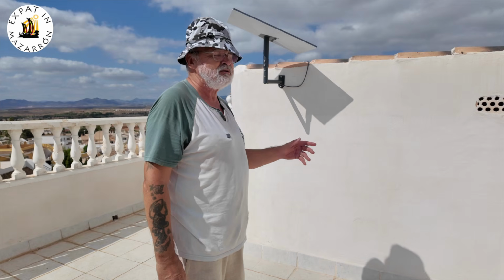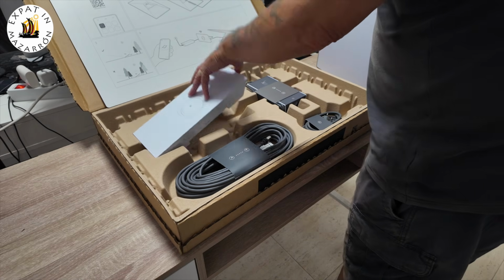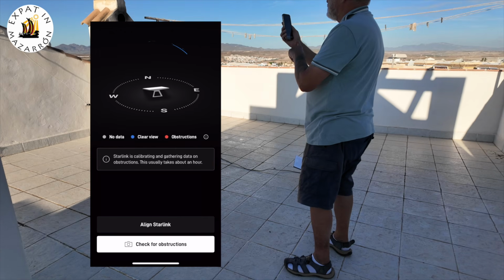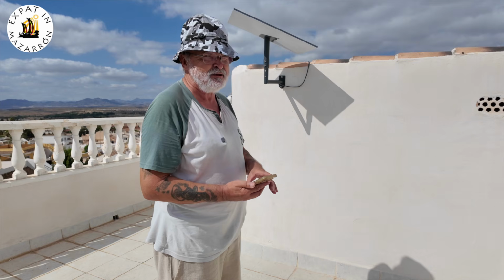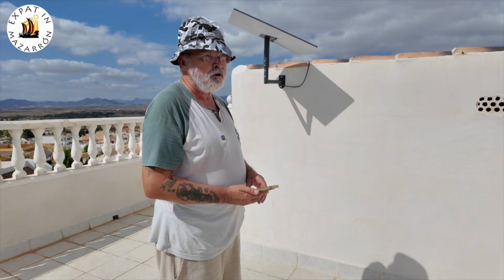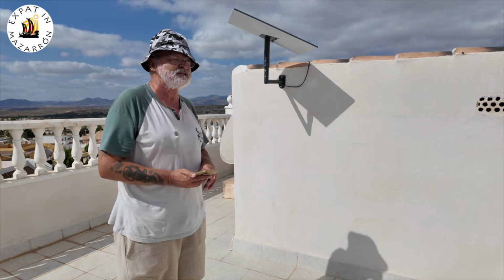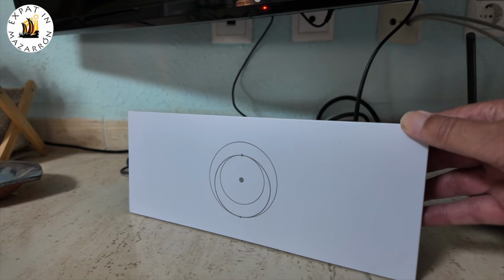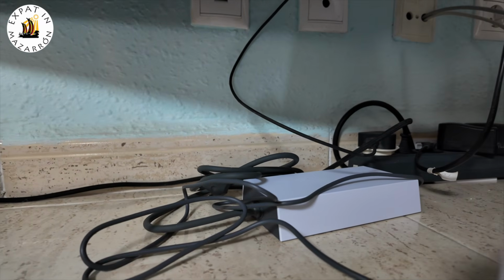Goodbye Slow WiFi! Installing Starlink at Our Villa in Spain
After years of struggling with poor WiFi at our villa in Spain, I finally took the plunge and installed Starlink — and I couldn’t be happier! In this video, I’ll show you the full unboxing, setup on my flat roof, installing the wall mount, and finally testing the speeds compared to my old connection.
Starlink equipment is now free, with a monthly cost of only 40€ here in Spain. I’ll share why I chose Starlink over local providers, how simple the setup was using the app, and whether it’s really worth it for expats and anyone living in rural Spain.

Currencies Direct
Need to know how much your sterling is worth today?

UPSTICKS
Specialist in Non-Lucrative Visas, EU residency and Vehicle registrations

Lobster (The full English mobile)